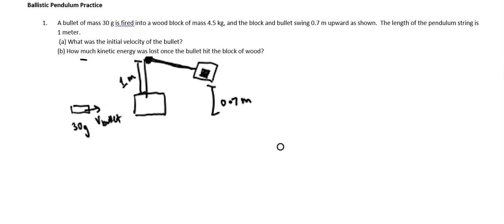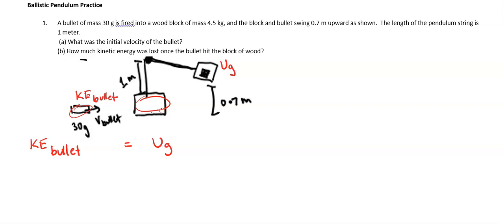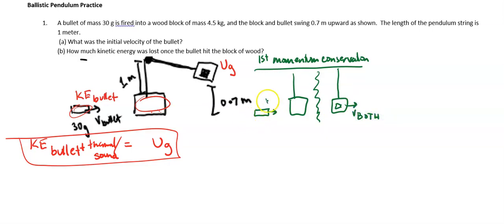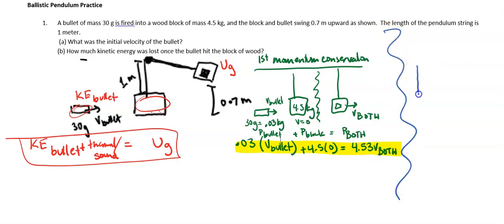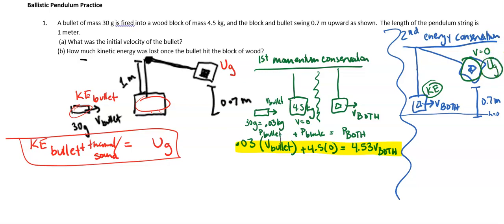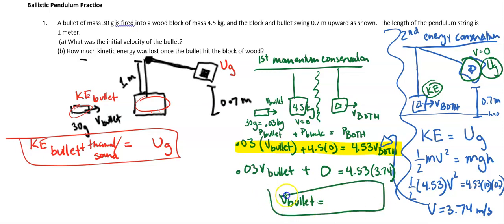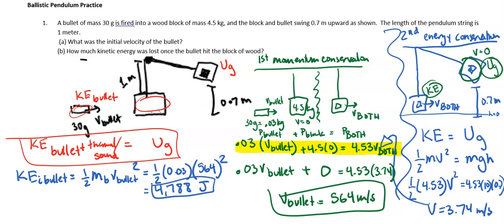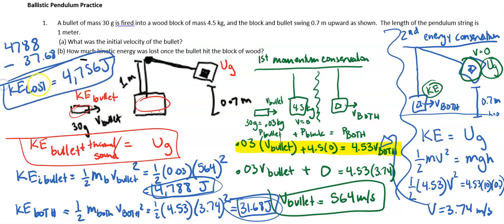Ballistic Pendulum Physics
In this ballistic pendulum video, we discuss how to find the initial velocity of a bullet fired into a pendulum and how to calculate how much Kinetic Energy is lost.